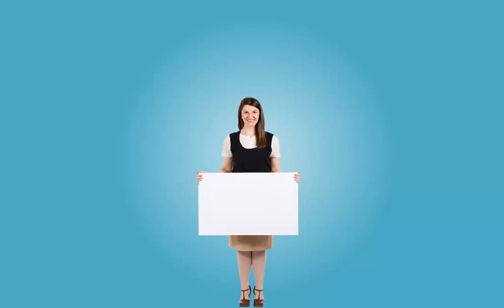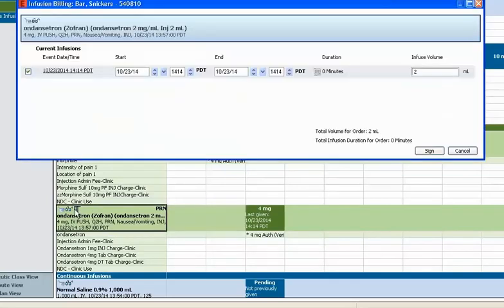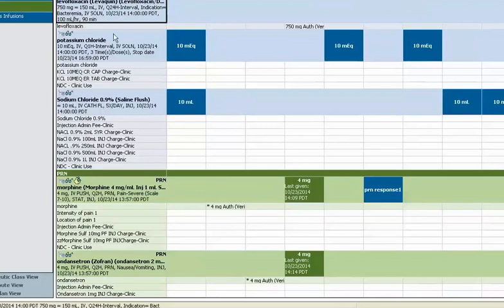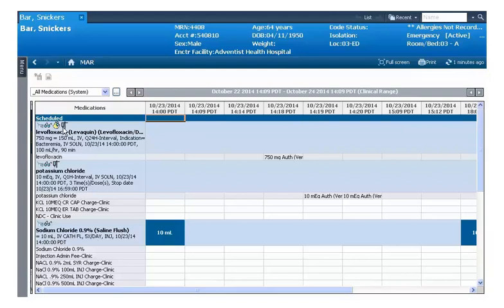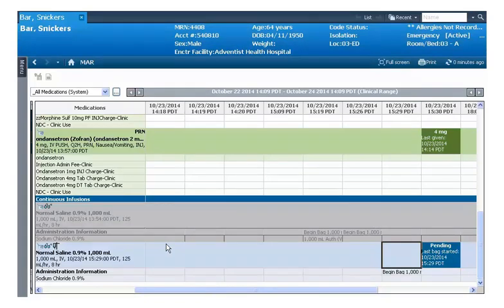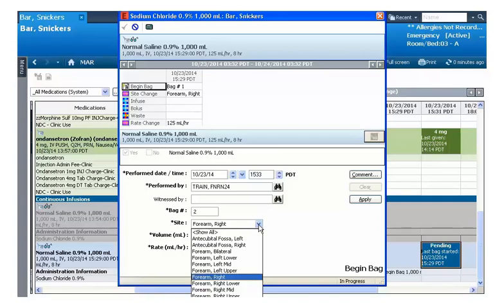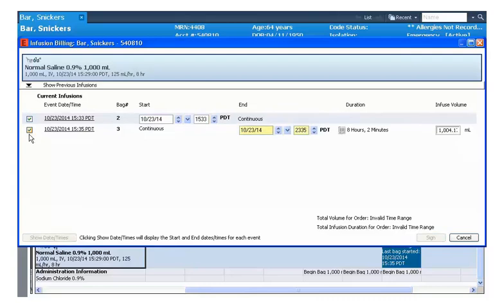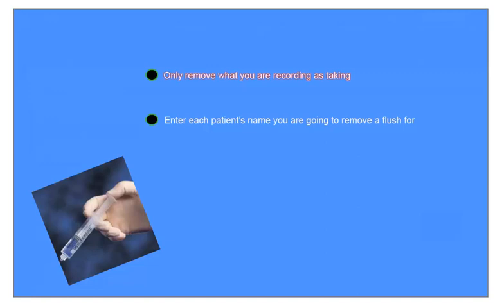SJCH Observation Support Video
Observation Support Video for those who need a step by step detailed demonstration of the new process